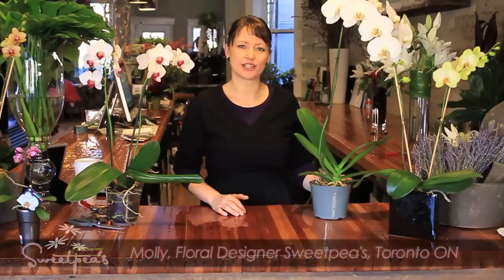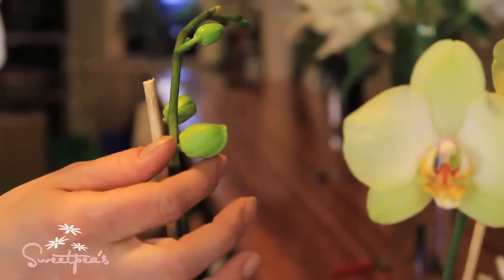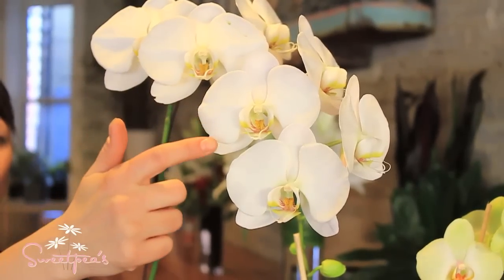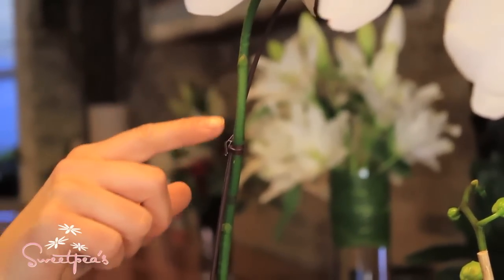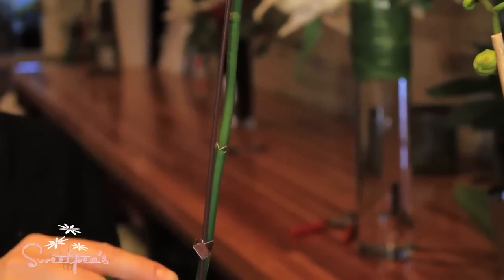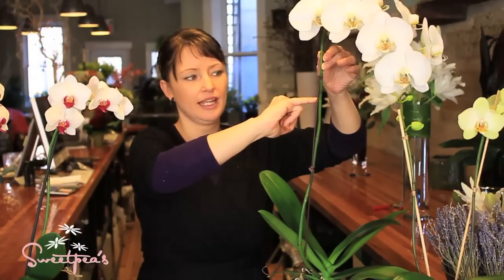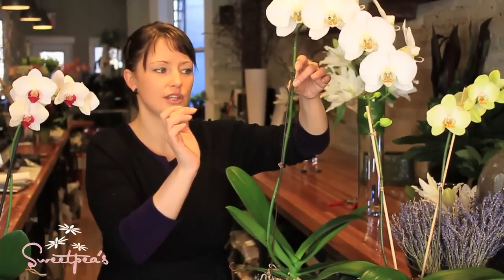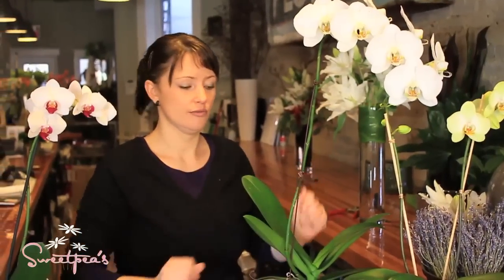Sweetpea's :: Basic Care for Orchids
Sweetpea's, floral designer, Molly Hopkins, offers basic advice to care for phalaenopsis orchids, their watering needs, soil and substrates, and light conditions.   Plus, tips on getting orchids to rebloom.

(** Please note, this is video offers a basic overview on orchid care, for expert advice, please contact your local Orchid Society)